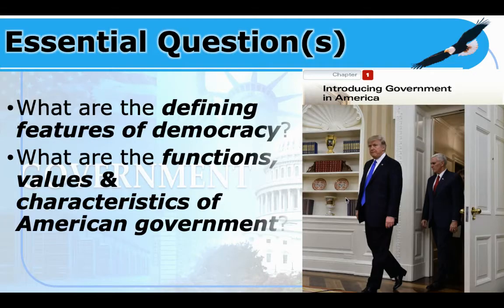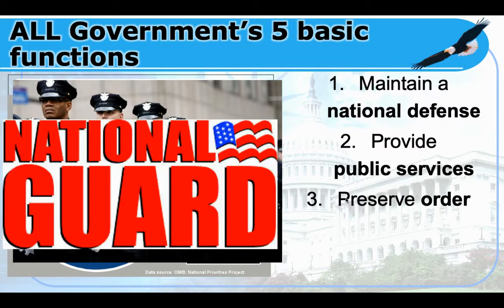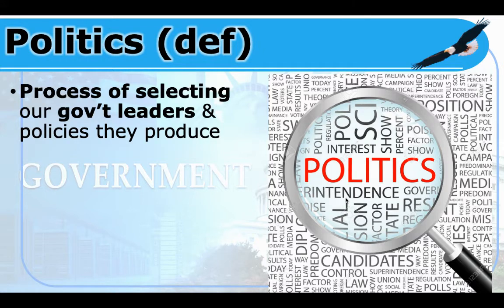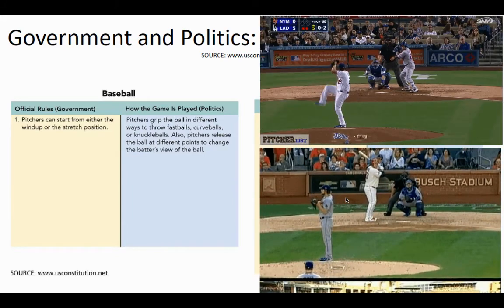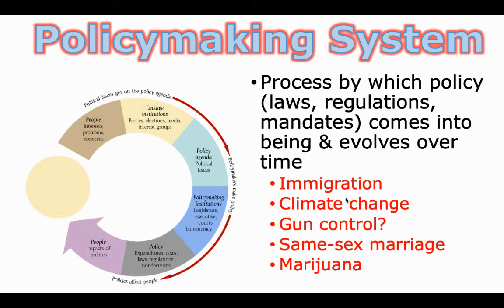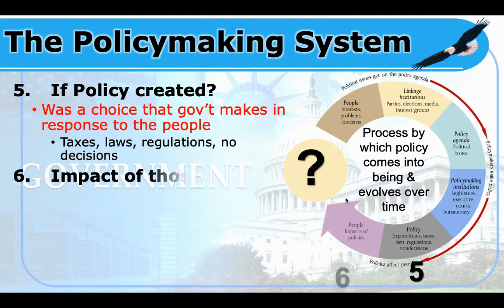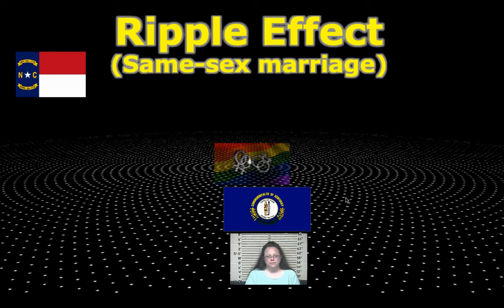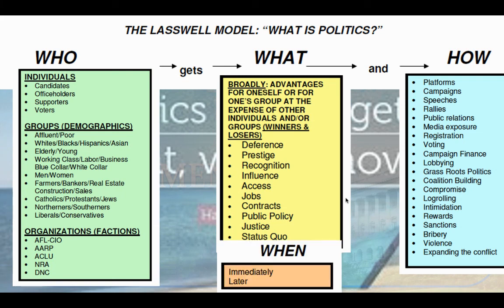Ch 1.1-3 Lecture Video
Intro to Gov
Government
Politics
Policymaking System